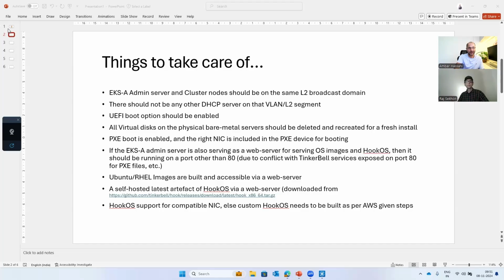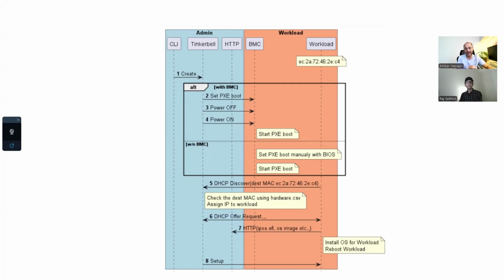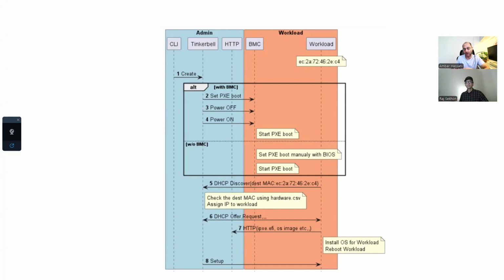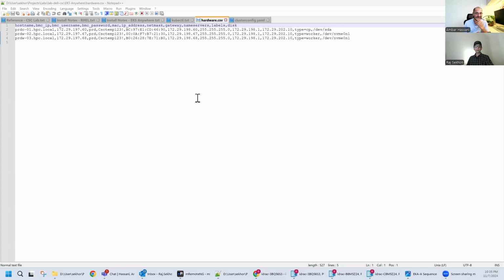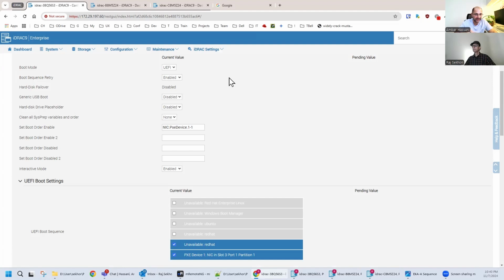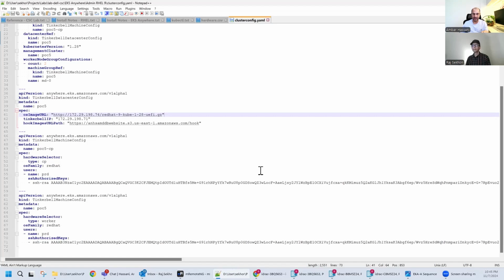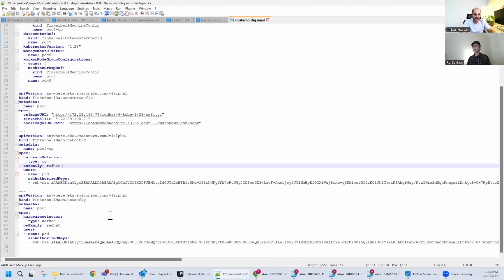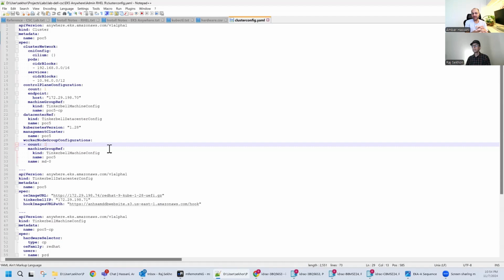Under the hood of EKS Anywhere on bare metal